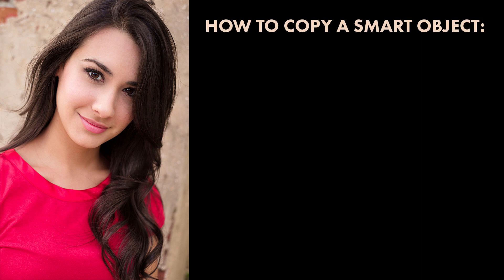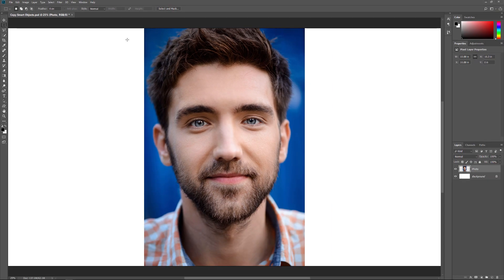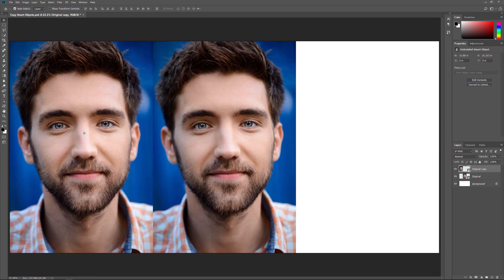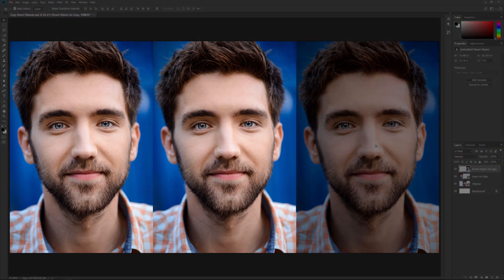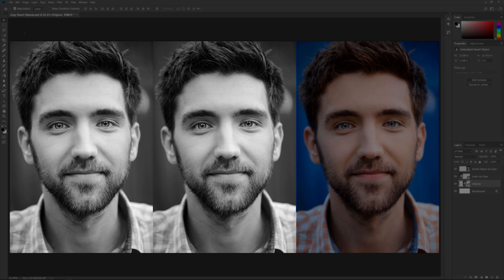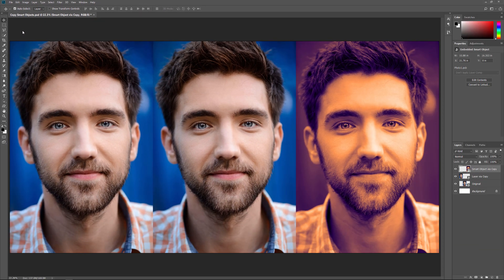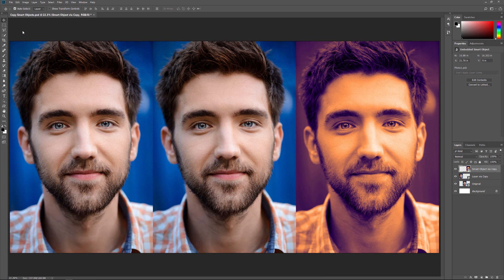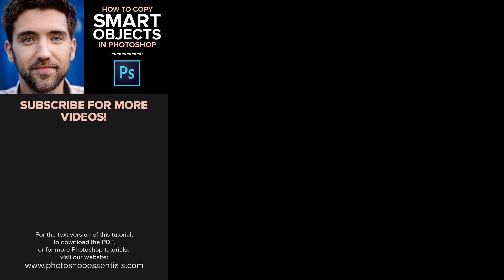Copying Smart Objects in Photoshop: 2 Very Different Ways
Learn two ways to copy smart objects in Photoshop, one that creates an identical copy and one that creates an entirely separate copy!

This video shows you how to copy a smart object in Photoshop, an essential skill for creating layouts and templates. You’ll learn the difference between the New Layer via Copy command and New Smart Object via Copy, and which one will give you the results you need!

To see the difference between New Layer via Copy and New Smart Object via Copy, we'll start by converting a layer into a smart object. Then, we'll make two copies of the smart object, first using the New Layer via Copy command and then using New Smart Object via Copy. Once the copies are in place, we'll edit the smart objects and compare the results.